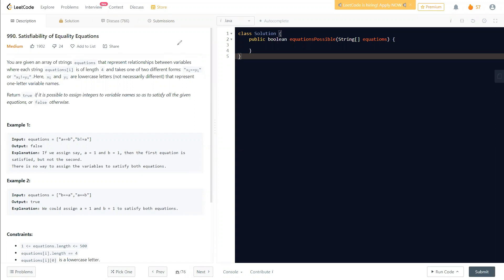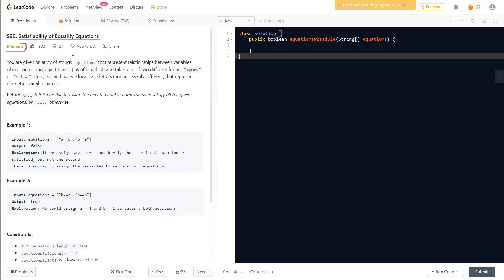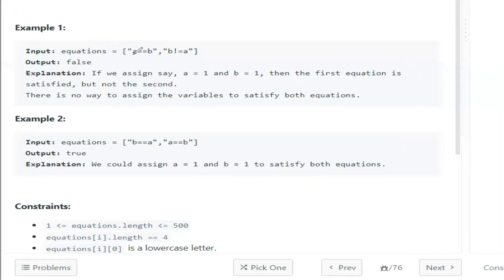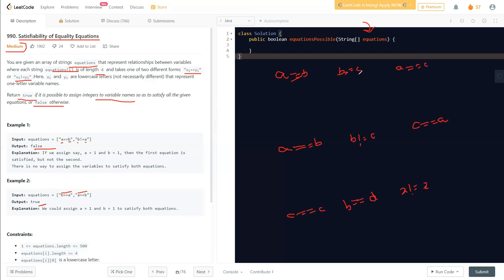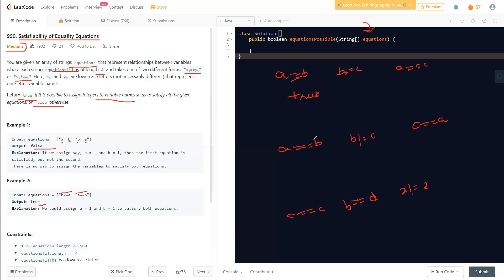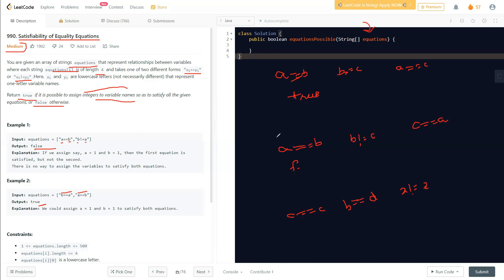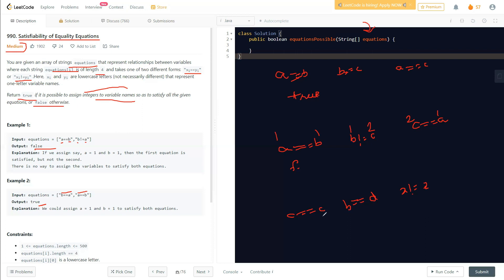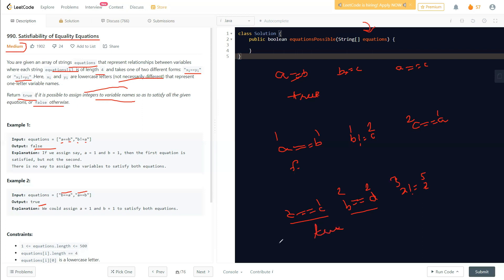Satisfiability of Equality Equations | LeetCode 990 | Union Find Algorithm | Java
Discussed LeetCode Problem Satisfiability of Equality Equations
LeetCode  990

👩🏻‍🏫 1:1 Mentorship
👩🏻‍💻 Mock Interviews
And more

✨ Hashtags ✨